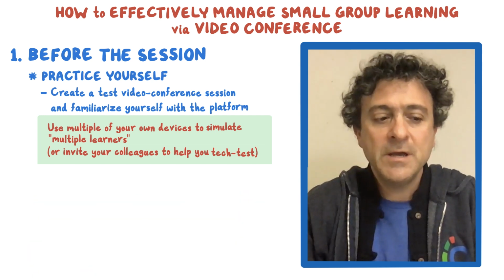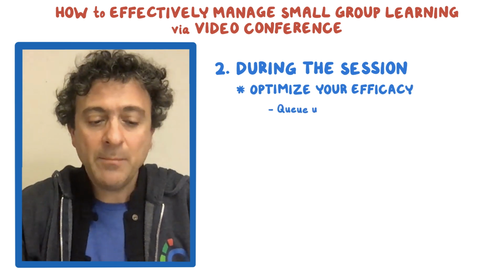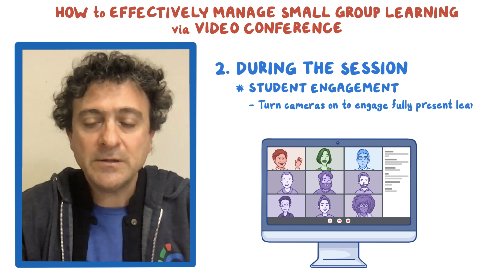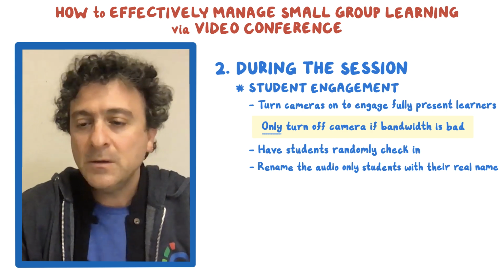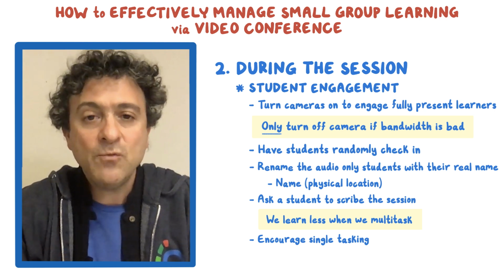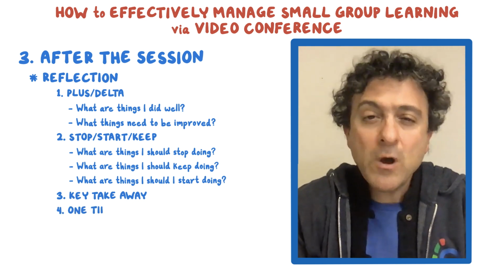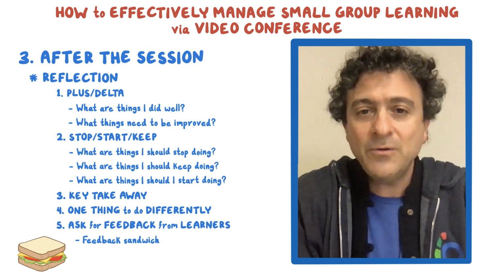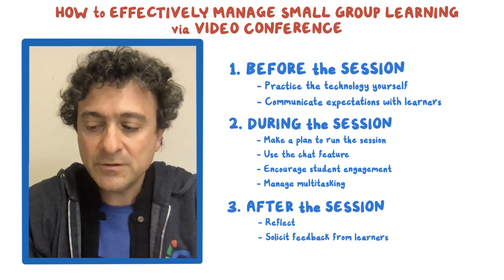Small group video conferencing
When teaching in a physically distanced setting, it's important to know how to effectively manage small group learning via video-conference. In this video, Dr. Amin Azzam provides some guidance by discussing what to do before, during and after your video conferencing session.